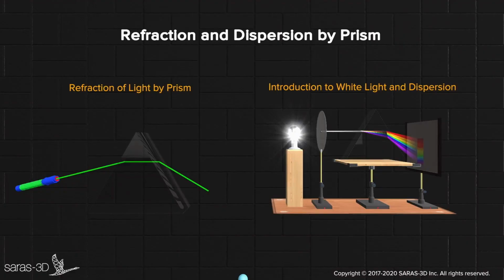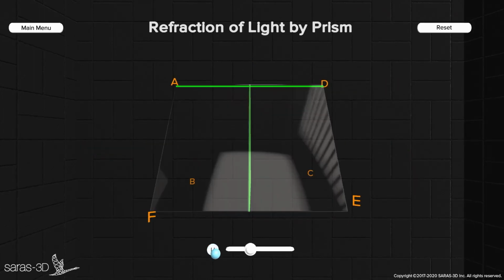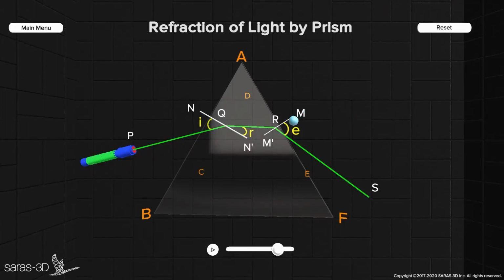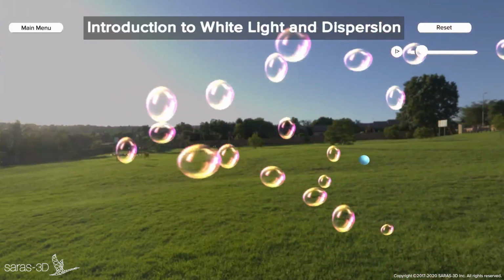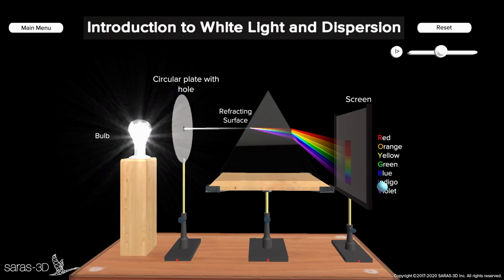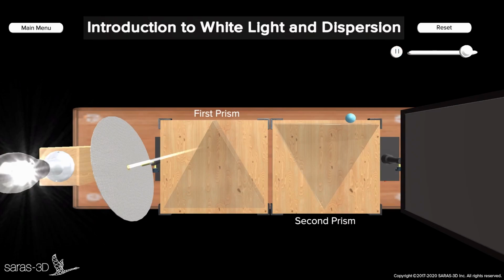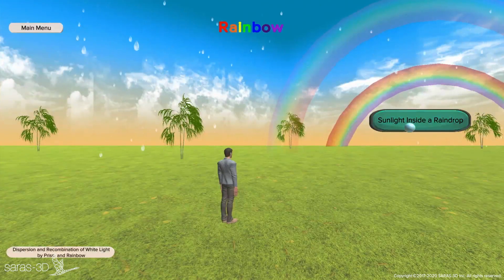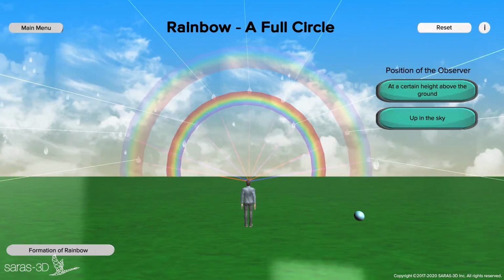10th grade: Physics: The Human Eye and the Colourful World-Refraction through Prism and Dispersion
In this video, we explore the phenomenon of refraction through a prism and how it leads to the phenomenon of dispersion. We explain how a prism bends and splits light into its different components, creating a spectrum of colors. We also discuss how this process is used in everyday applications such as in spectroscopy and fiber optic communications. This video is perfect for students studying optics or anyone interested in learning more about the behavior of light.